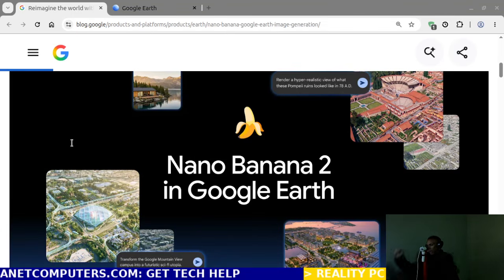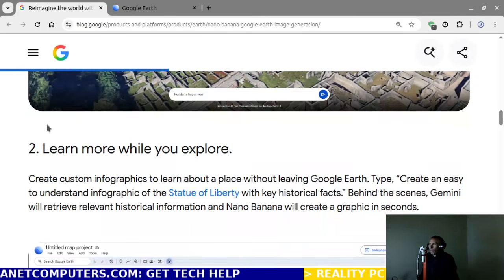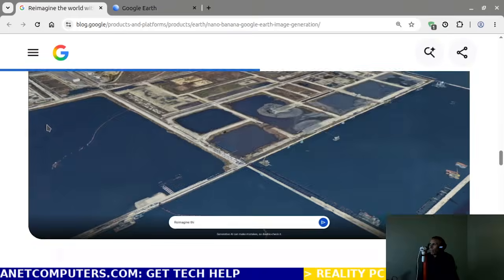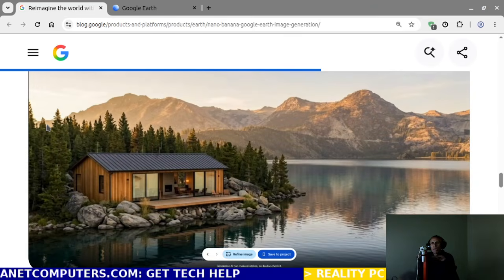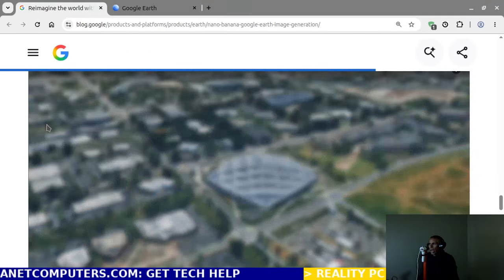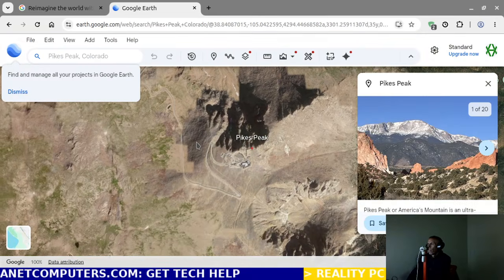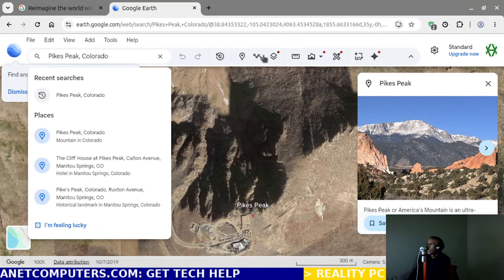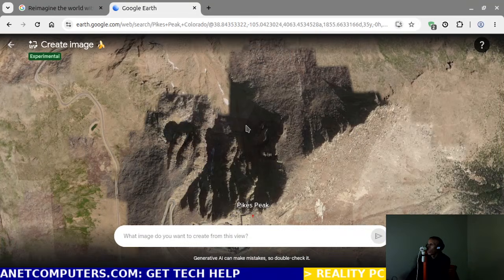How to Use Google Earth AI Nano Banana Image Generator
Google Gemini Nano Banana image generation is available within Google Earth. You can learn what types of images you can create and example input prompts. Also, included is a demonstration of this generative artificial intelligence.

0:00 Introduction and overview
1:08 Creative use cases
3:50 Live demonstration
6:12 Results and final thoughts